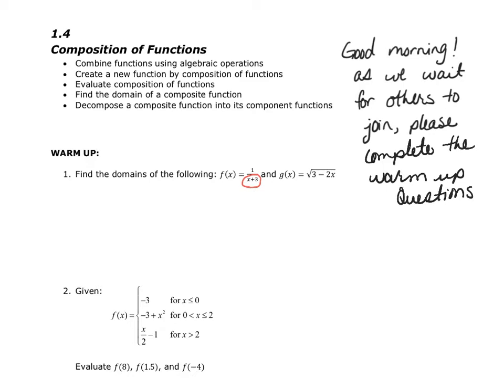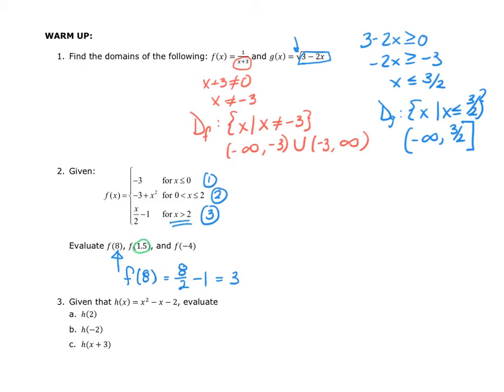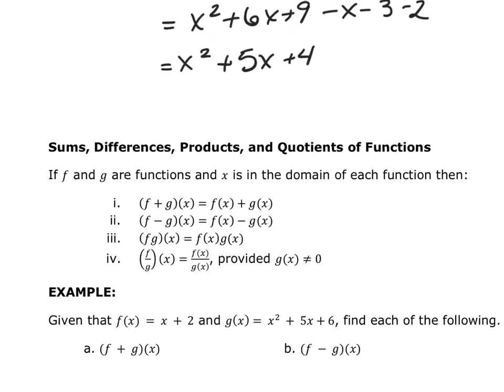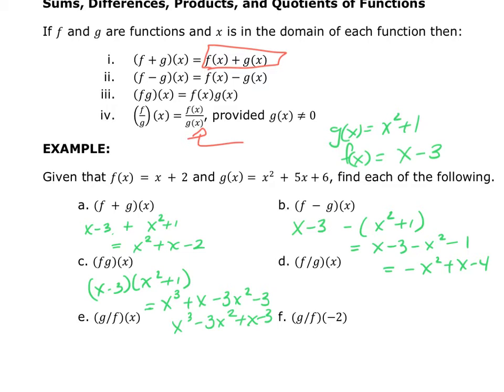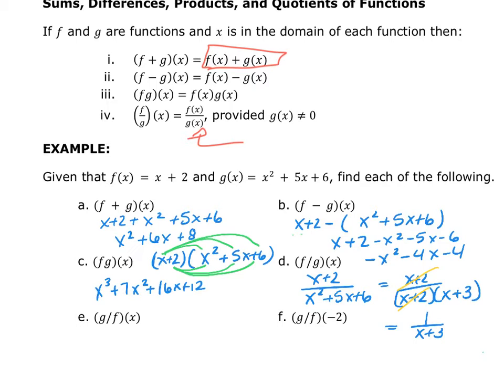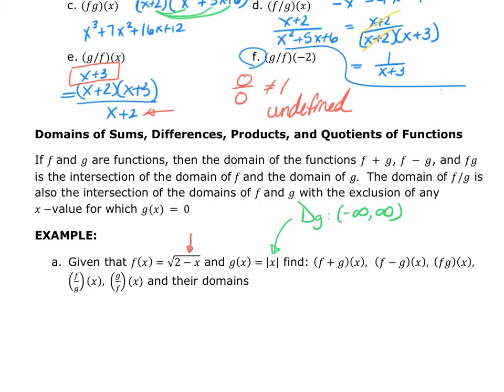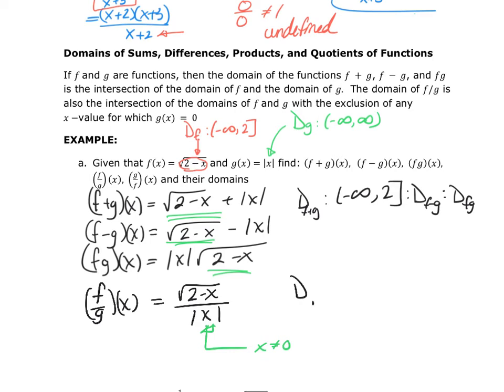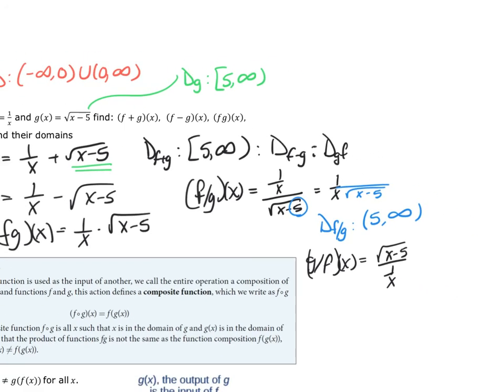MATH&141 Section 1.4 Day 1 - 04/16/20